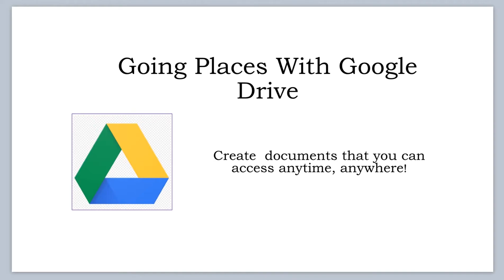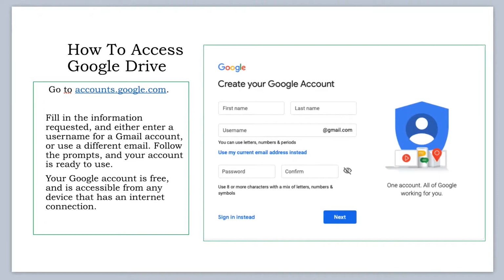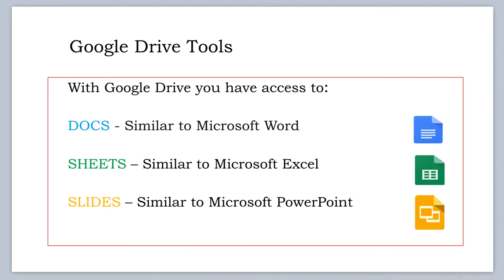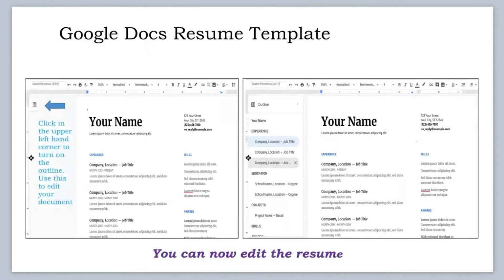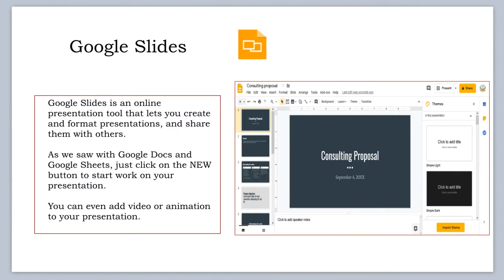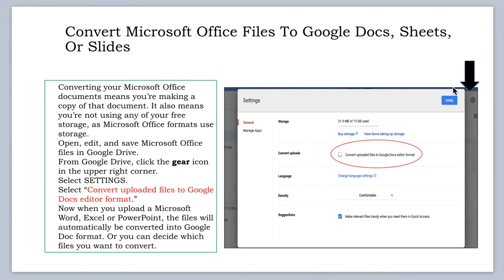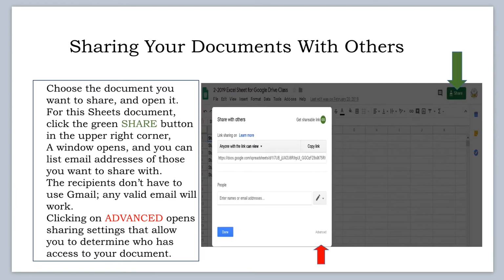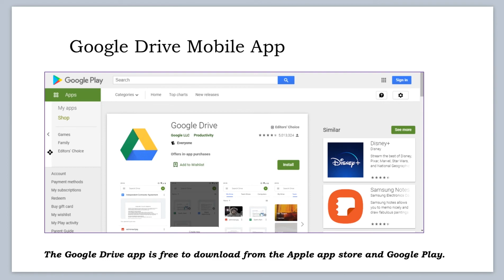Going Places with Google Drive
Krista teaches you all about Google Drive via this screencast session. Share documents, create presentations, and utilize spreadsheets all via Google Drive!